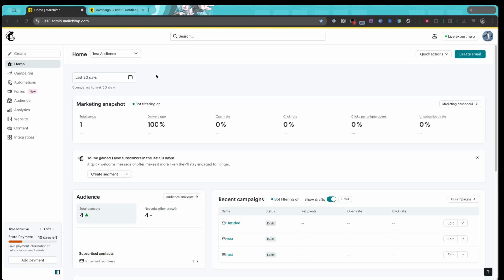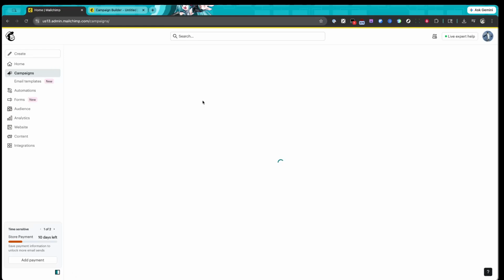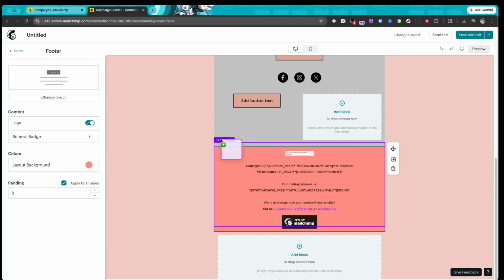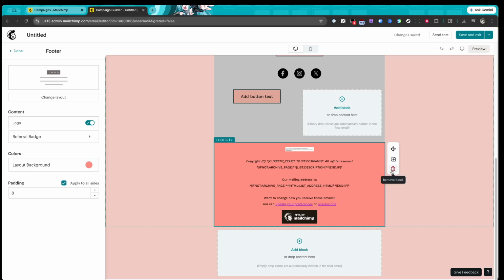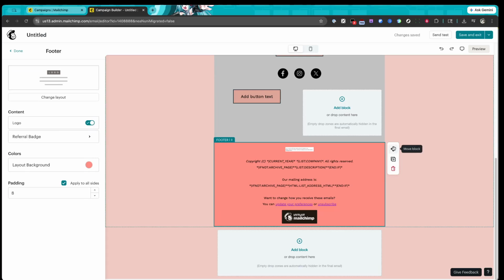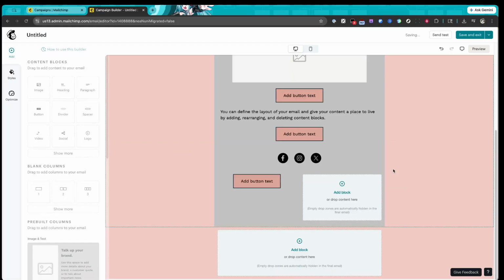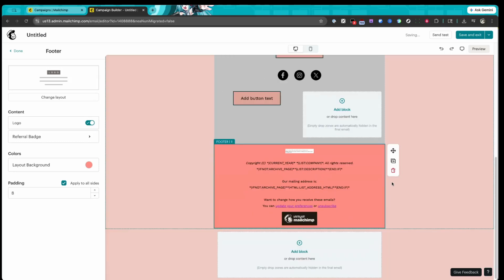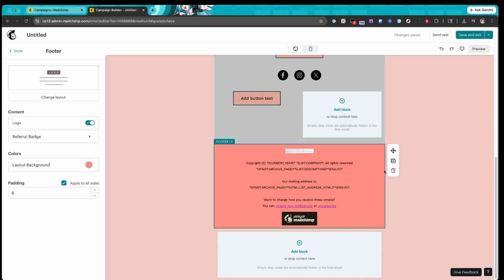How to Remove Footer in Mailchimp (Step-By-Step) [2026 guide]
00:00 Introduction
00:11 Accessing Your Campaign
00:29 Locating the Footer Block
00:48 Selecting and Editing Footer
01:16 Legal Considerations
01:38 Previewing Your Email Design
01:54 Conclusion and Next Steps